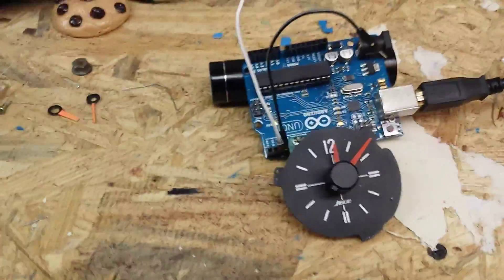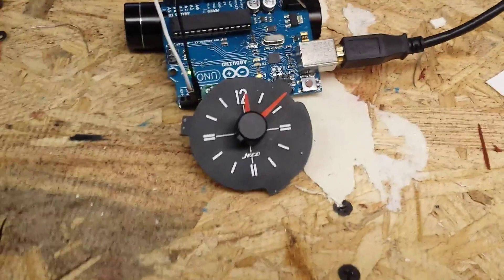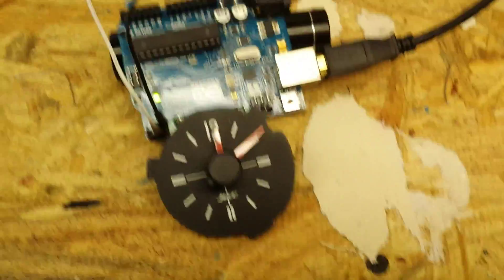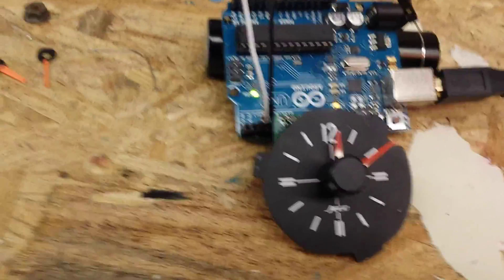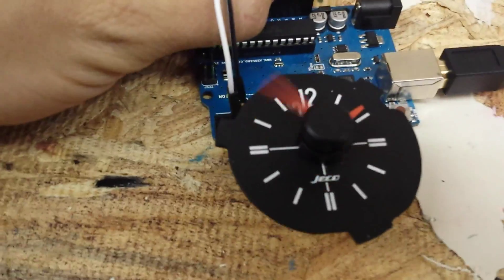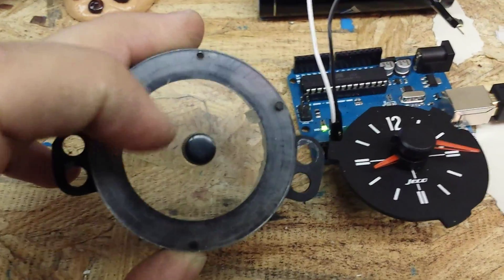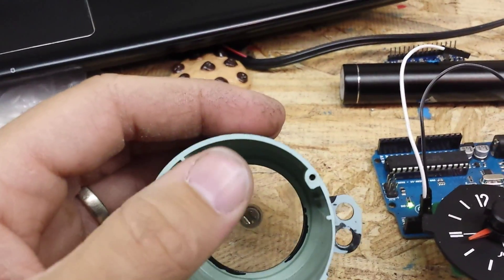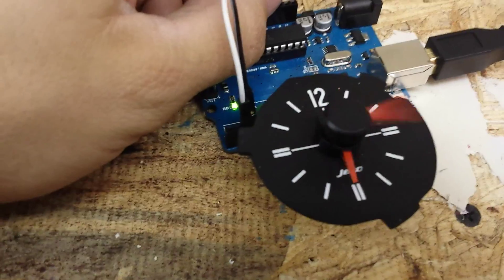77 Celica analog clock to arduino stepper motor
I converted the factory clock in my 77 Celica to use a clock stepper motor from an Audi gauge face using an arduino. This is a quick video showing the functionalities.